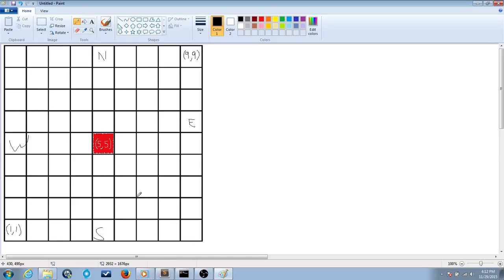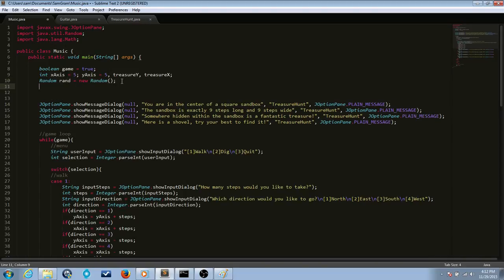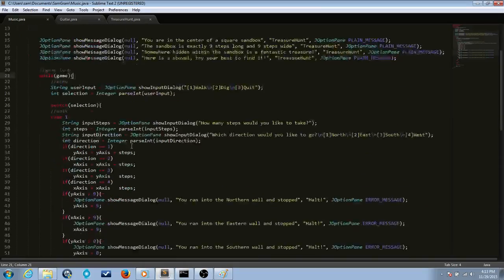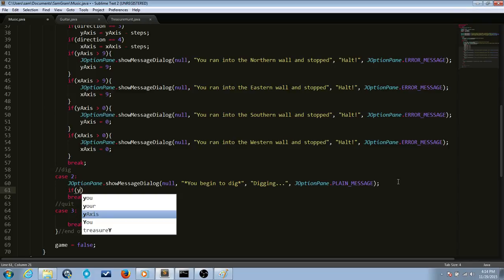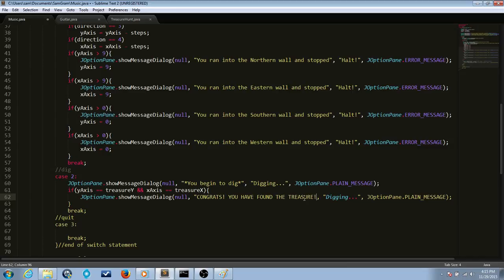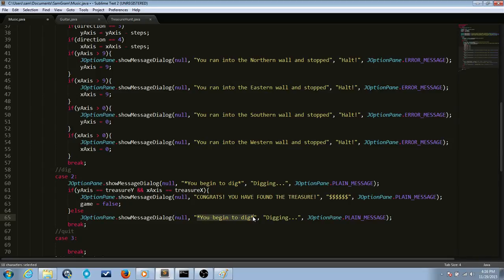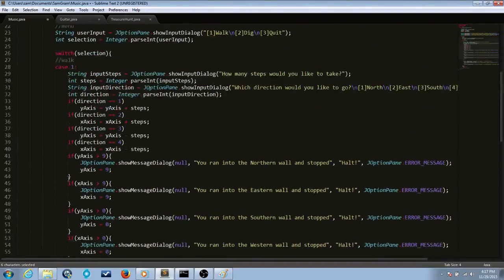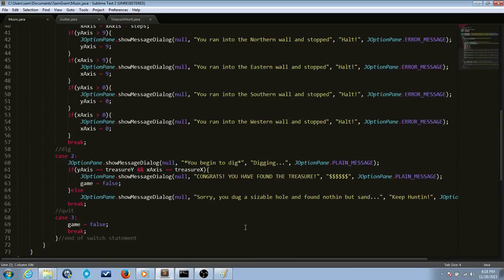Java - Hiding the Treasure Randomly [Sam Gram] - 15